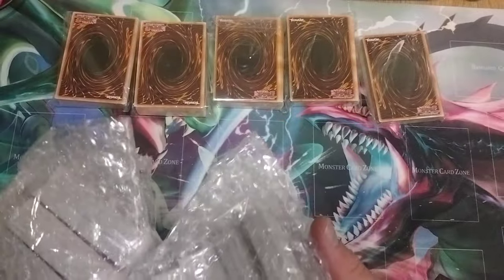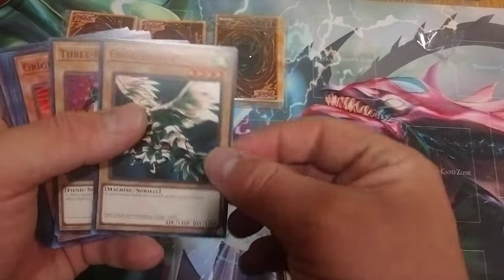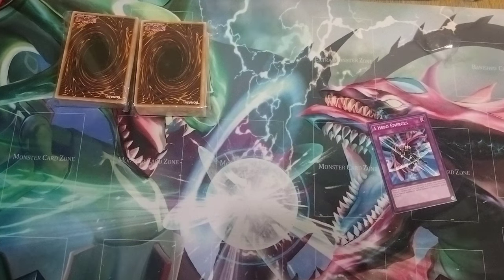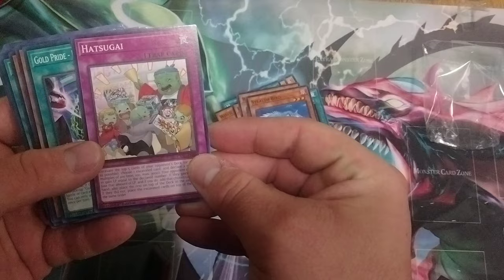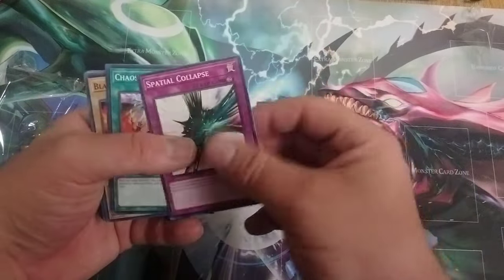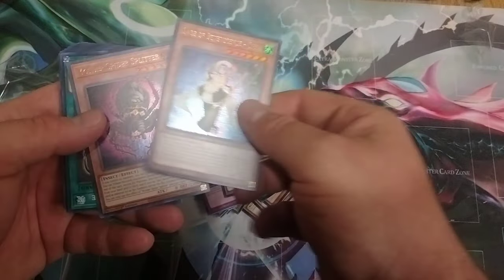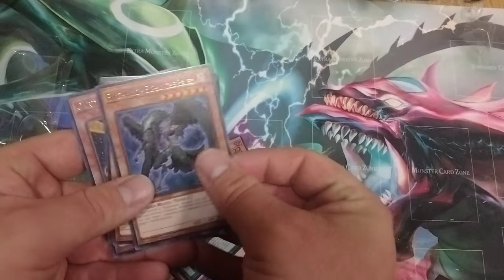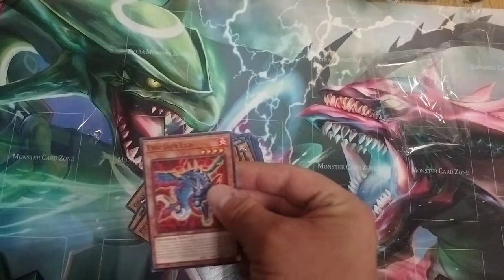I unboxed even more Yu-Gi-Oh eBay lots. Yu-Gi-Oh eBay/Amazon unboxing #10